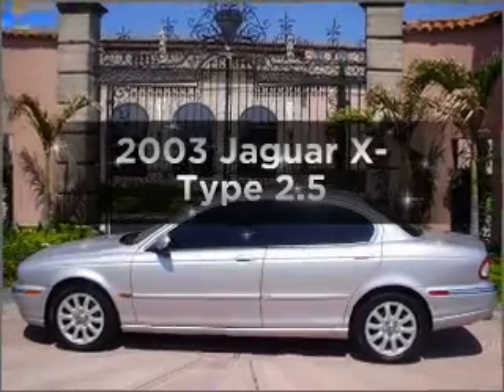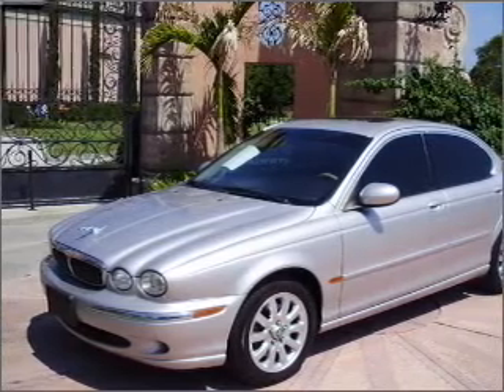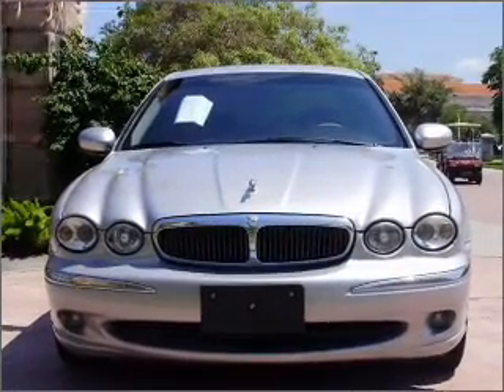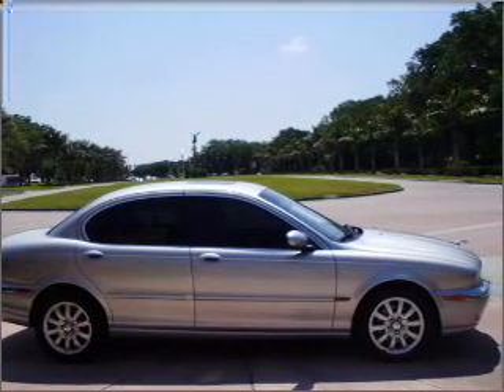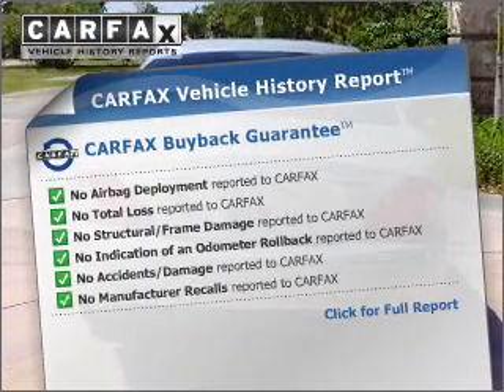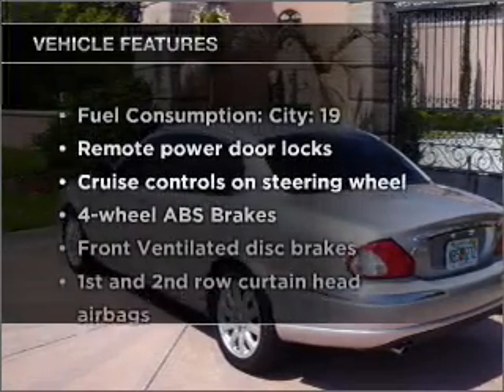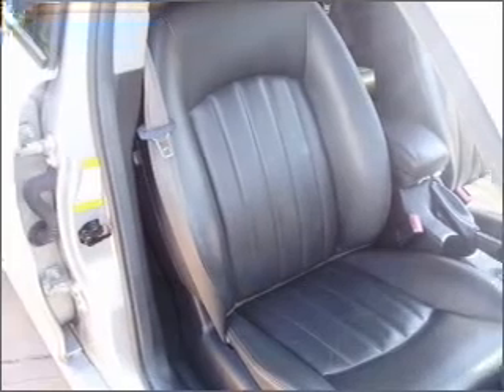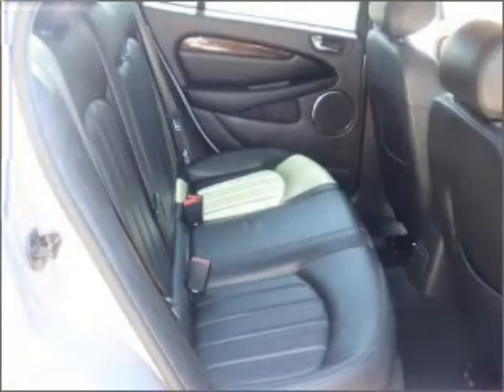2003 Jaguar X-Type - Sarasota FL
Year: 2003
Make: Jaguar
Model: X-Type
Trim: 2.5
Engine: 2.5 liter 6 cylinder 24 valve
Transmission: Automatic
Color: Silver
Mileage: 89901
Address:
8451 N Tamiami Trail